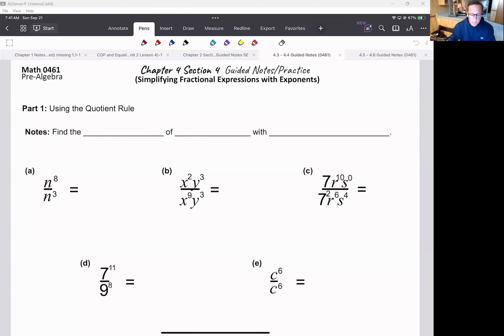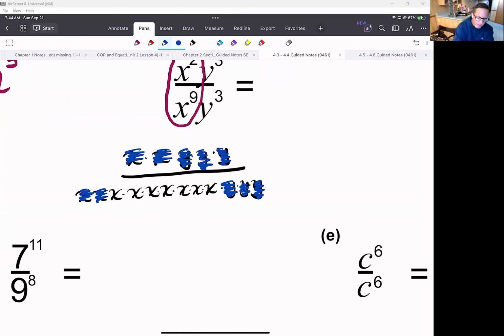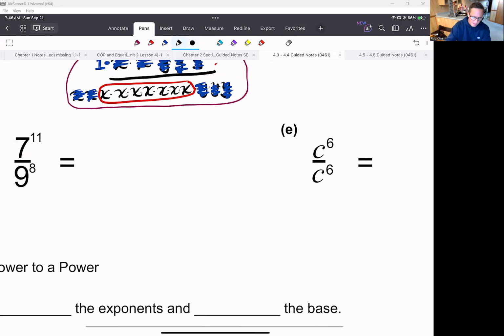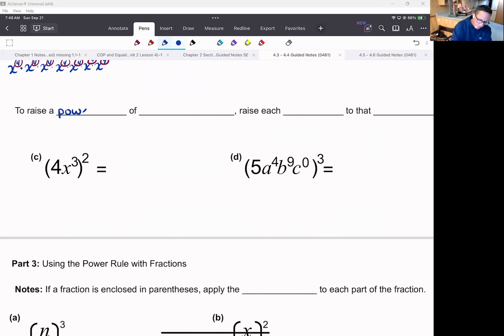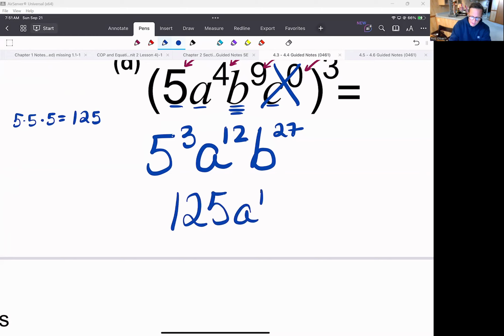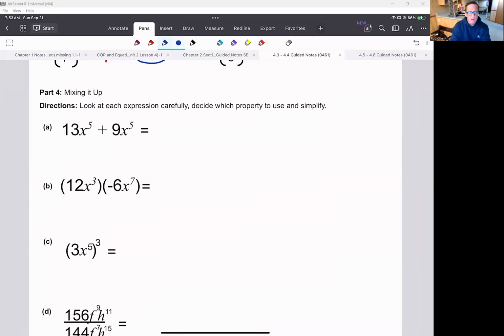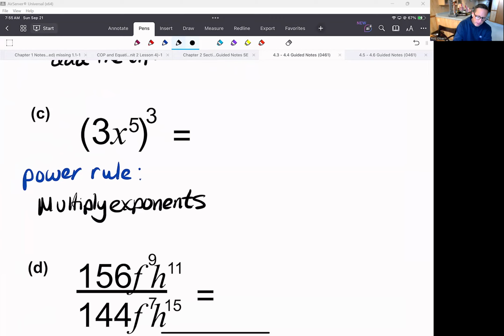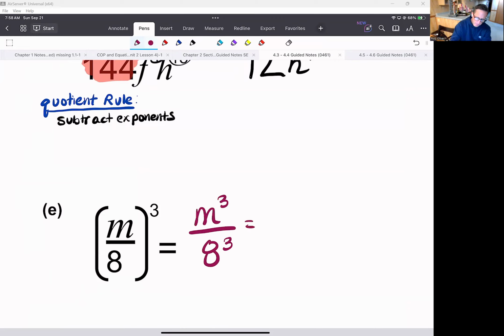Chapter 4, Section 4 Guided Notes (Math 0461) Pre-Algebra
This video lesson covers: simplifying fractional expressions with exponents, product rule, power rule, quotient rule.